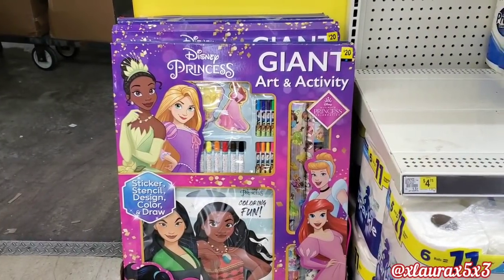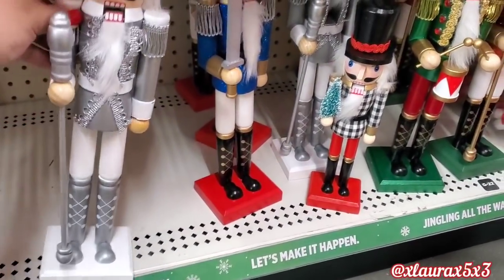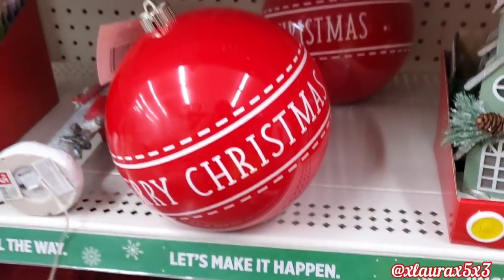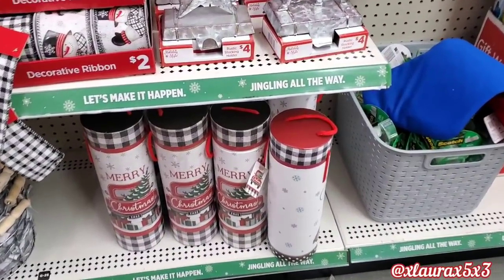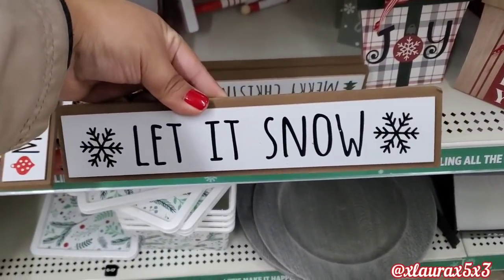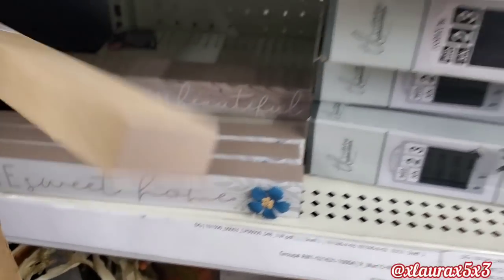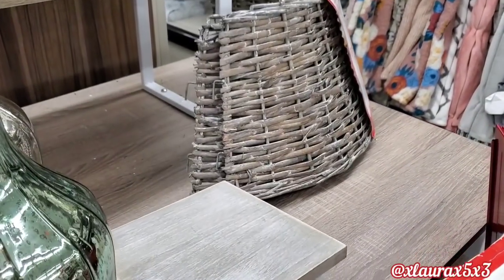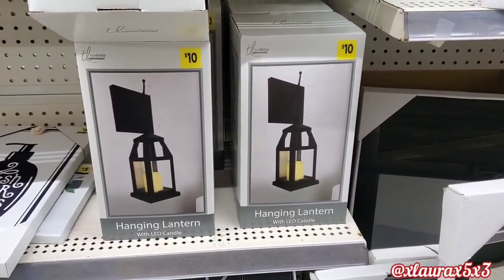NEW FINDS! DOLLAR GENERAL SHOP WITH ME! CHRISTMAS 2021 & MORE!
Hey everyone 😇! It's my birthday 🎂. Here is a new Dollar General video!